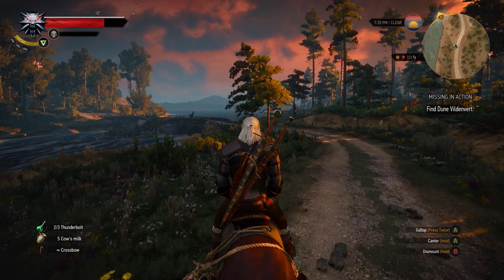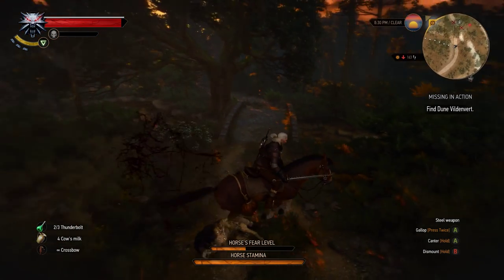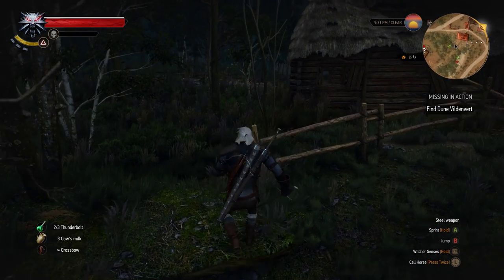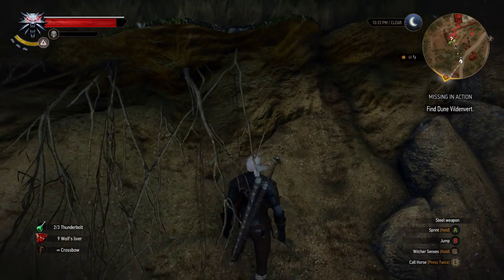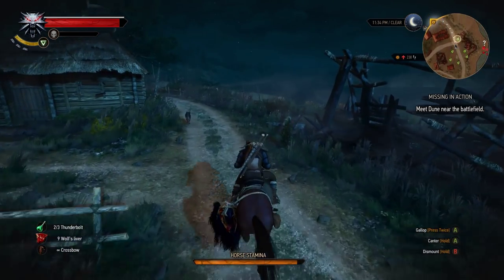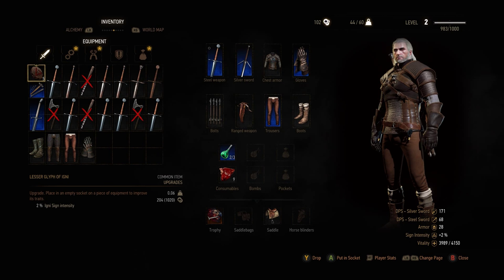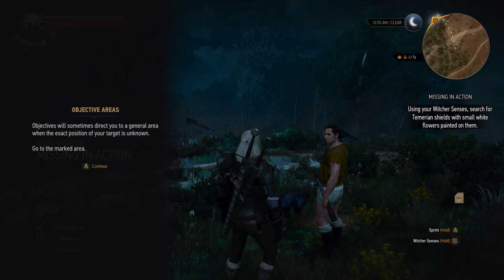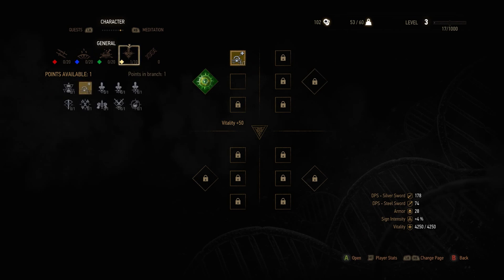The Witcher 3: The Wild Hunt [EP7] Let's Play